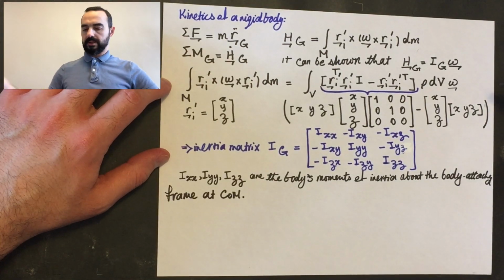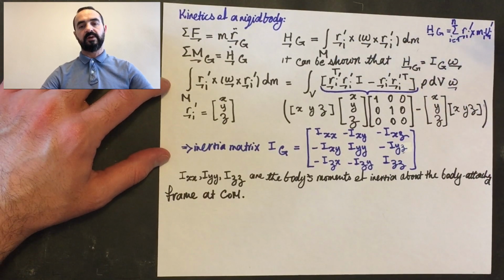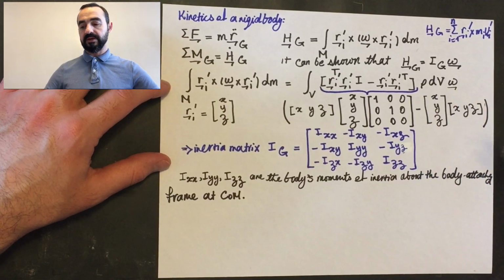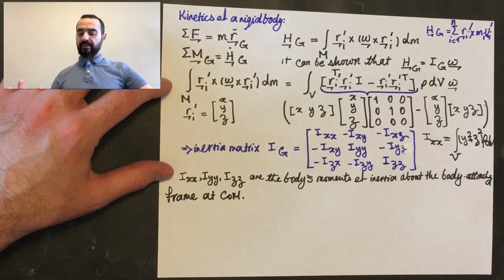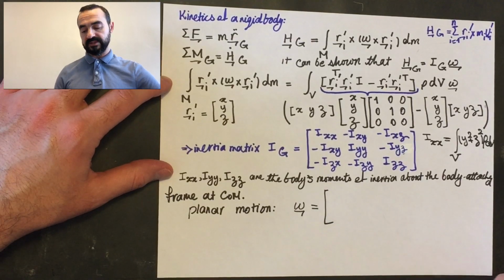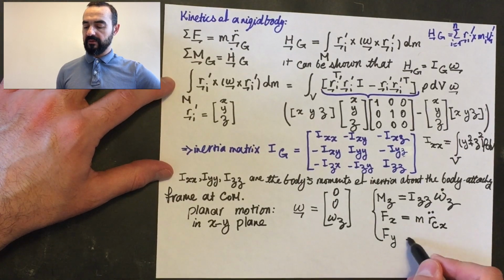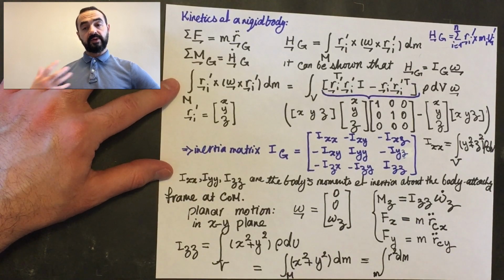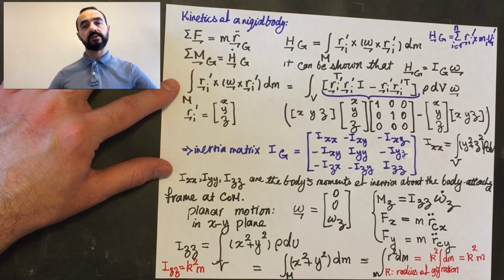Kinetics of Rigid Bodies in Planar Motion